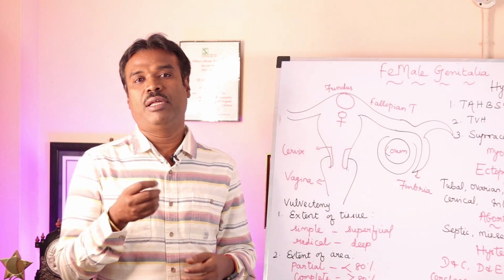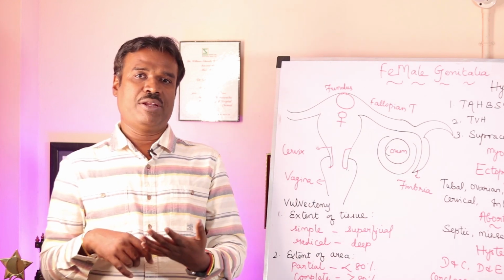Chromotubation | Hysterosalpingography (HSG) | Saline infusion sonography (SIS) | Tubal Patency Test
This video talks about various tests for femal infertility like chromotubation, HSG and SIS.

(Or)
Use the Below link: